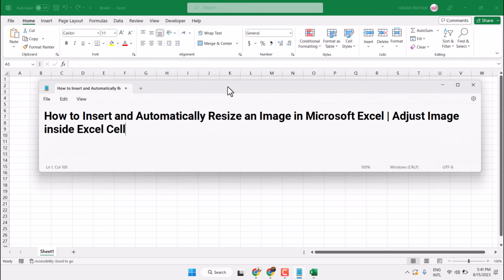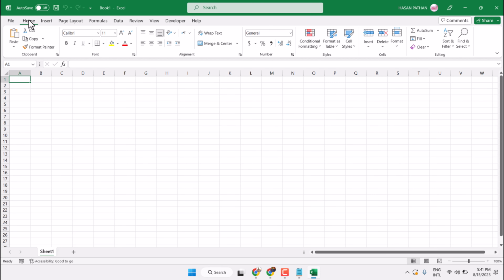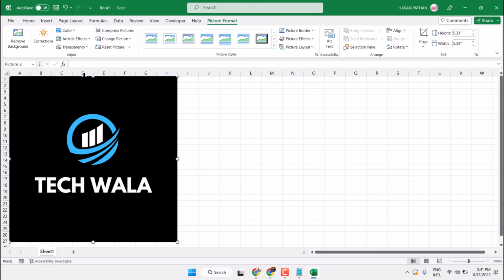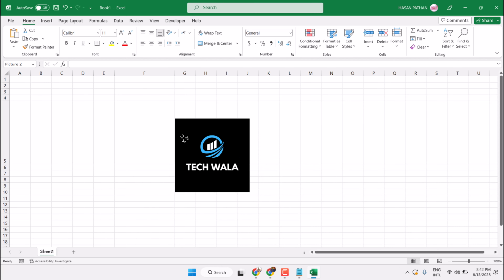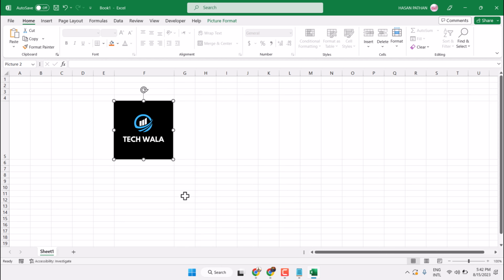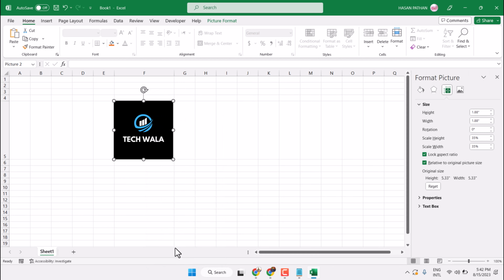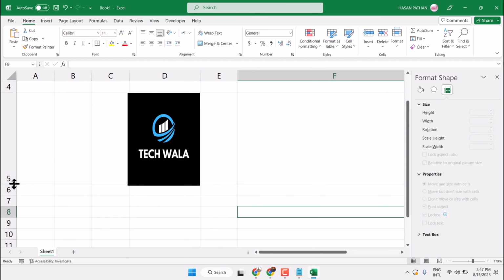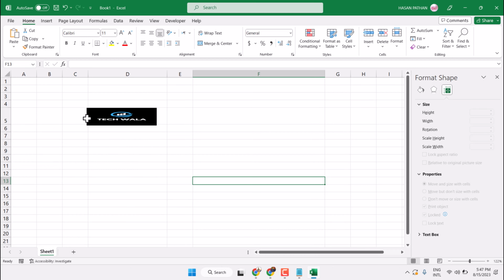How to Insert and Automatically Resize an Image in Microsoft Excel | Adjust Image inside Excel Cell